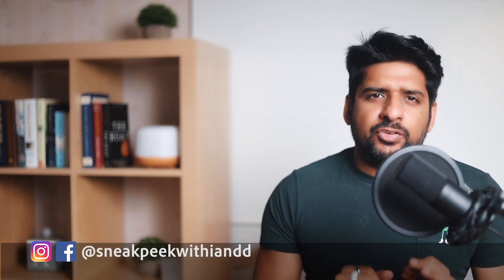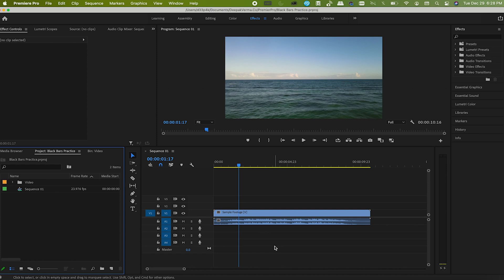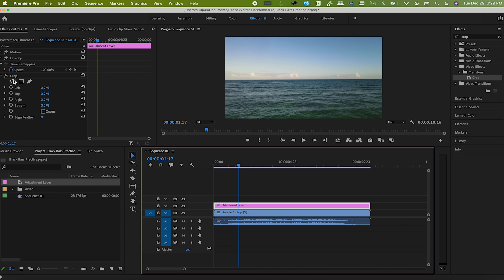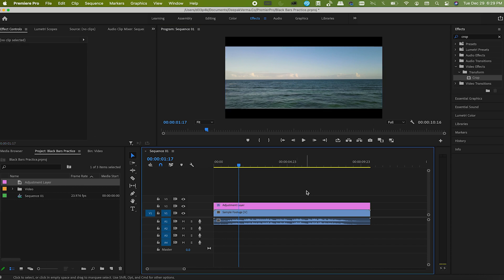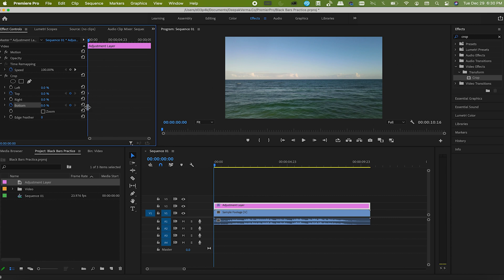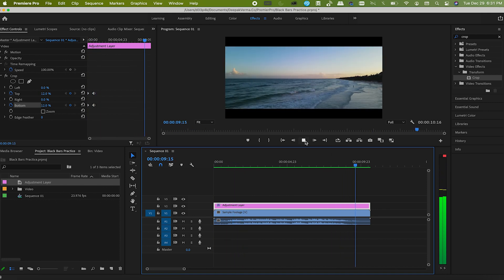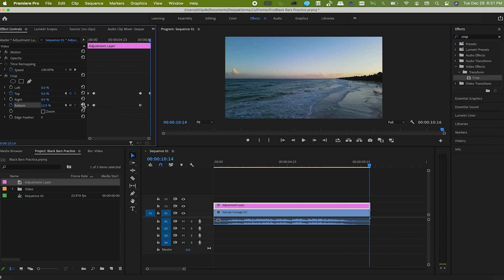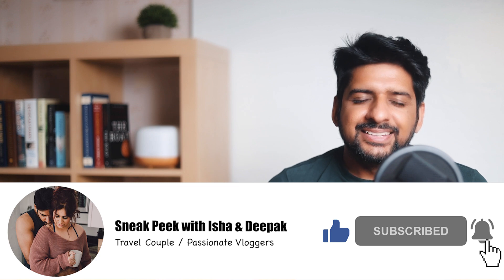How to add Cinematic Black Bars in Premiere Pro 2021 | Quick & Easy Way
How to add cinematic black bars in premiere pro 2021. It's very easy to do that and this tutorial will help you to learn to do this in the easiest way. This tutorial will even guide you on how to add some animation around bars so watch it till the end.

———-OUR COMPLETE GEAR LIST (For Travel & Studio)——-

⚡︎ PRIMARY CAMERA -1 (SONY A7SIII)
⚡︎ PRIMARY CAMERA -2 (CANON EOS R)
⚡︎ DJI MAVIC AIR 2 DRONE
⚡︎ GO PRO HERO 8
⚡︎ 50MM F/1.2 CANON EF LENS(NIFTY FIFTY)
⚡︎ 16-35MM F/2.8 USM III CANON EF LENS (MAIN VLOGGING LENS)
⚡︎ 28-75MM F/2.8 TAMRON LENS FOR SONY MIRRORLESS CAMERA
⚡︎ 70-200MM F/2.8 USM III CANON EF LENS(TELEPHOTO LENS)
⚡︎ 15-45MM F/3.5-6.3 CANON EF-M LENS (M50)
⚡︎ SIGMA 16 MM F 1.4 LENS FOR CANON EF-M MOUNT (M50)
⚡︎ PRIMARY LAPTOP FOR EDITING (4K) (IT'S A POWERHOUSE)
⚡︎ PRIMARY GIMBAL - ZHIYUN CRANE 2S FOR HEAVY CAMERA AND LENS SETUP (RECOMMENDED)
⚡︎ SECONDARY GIMBAL - DJI RONIN SC FOR LIGHTWEIGHT CAMERA AND LENS SETUP
⚡︎ TARION CAMERA BAG BACKPACK
⚡︎ SANDISK EXTREME PRO 2TB EXTERNAL SSD
⚡︎ LEXAR PROFESSIONAL 128GB SD CARD 300MBPS
⚡︎ LEXAR PROFESSIONAL 128GB SD CARD 250MBPS
⚡︎ SAMSUNG EVO 128GB SD CARD 100MBPS
⚡︎ JOBY GORILLAPOD TRIPOD
⚡︎ LIGHTWEIGHT AND CHEAP TRIPOD
⚡︎ NEEWAR TRIPOD MONOPOD LIGHTWEIGHT
⚡︎ NEEWAR PROFESSIONAL HEAVY LIFTING TRIPOD
⚡︎ LUME CUBE POCKET LIGHT
⚡︎ GOBE ND FILTER 49MM
⚡︎ GOBE ND FILTER 67MM
⚡︎ GOBE ND FILTER 82MM
⚡︎ WESTERN DIGITAL 5TB PORTABLE EXTERNAL HARD DRIVE
⚡︎ SEAGATE 5TB PORTABLE EXTERNAL HARD DRIVE
⚡︎ RODE VIDEOMIC PRO+ (BEST MIC FOR VLOGGING)
⚡︎ GO PRO REPLACEMENT BATTERIES AND CHARGER
⚡︎ GO PRO EXTENDED SELFIE STICK
⚡︎ STAINLESS STEEL STAND FOR APUTURE (HIGHLY RECOMMEND)
⚡︎ WRENCH AND SCREWDRIVER SET (RECOMMENDED)
⚡︎ HP WIRELESS COLOR PRINTER, SCANNER, COPIER, AND FAX
⚡︎ VILTROX CANON M50 ADAPTER OR SPEED BOOSTER TO WORK WITH CANON EF LENSES (EF TO EOS-M)
⚡︎ WEBCAM COMPATIBLE WITH MAC AND WINDOWS
⚡︎ CONDENSOR USB MICROPHONE (CHEAP AND RECOMMENDED)
⚡︎ SECOND MAIN LIGHT AFTER APUTURE - NEEWAR DIMMABLE SANDBOX
⚡︎ NEEWAR COLORFUL LED LIGHTING
⚡︎ NEEWAR COLORFUL DIMMABLE LED LIGHTING
⚡︎ ANKER USB CHARGER
⚡︎ CANON M50 LP-E12 BATTERIES AND CHARGER
⚡︎ ND FILTER POUCH
⚡︎ WATERPROOF SD CARD HOLDER
⚡︎ NEEWAR CANON / SONY BATTERY BAG
⚡︎ SONY A7SIII BATTERIES AND CHARGER
⚡︎ CANON EOS R BATTERIES AND CHARGER
⚡︎ MACBOOK PRO 2016 COVER
⚡︎ GREEN SCREEN BACKDROP FOR PHOTOGRAPHY
⚡︎ GREEN SCREEN BACKDROP STAND
⚡︎ WOODEN STORAGE BOOKSHELF
⚡︎ MAGNETIC DRY ERASE WHITE BOARD
⚡︎ DRY ERASE MARKER
⚡︎ ARTIFICIAL FAKE HANGING VINES PLANT 1
⚡︎ ARTIFICIAL FAKE HANGING VINES PLANT 2
⚡︎ FIDGET SPINNER (TO ROLL OBJECTS FOR SHOOTING)
⚡︎ SOUND PANELS (NOISE ABSORBING SYSTEM)
⚡︎ ARTIFICIAL PLANT FOR HOME - OFFICE DECOR
⚡︎ UBS - C HUB MULTIPORT ADAPTER